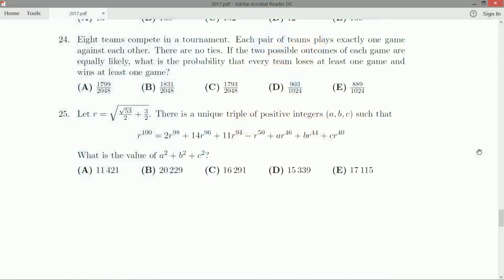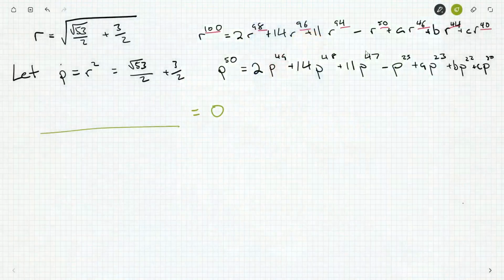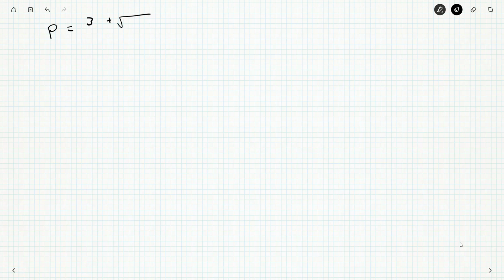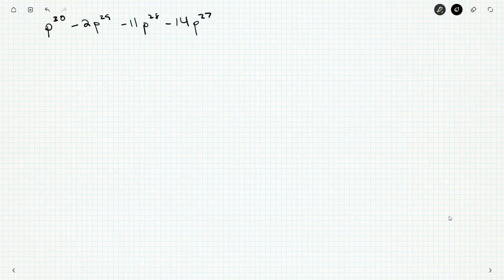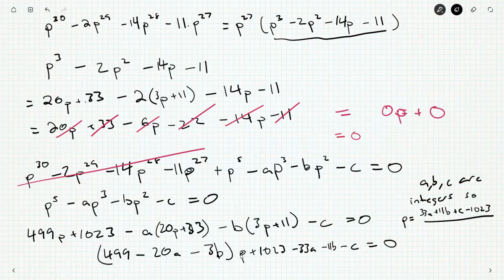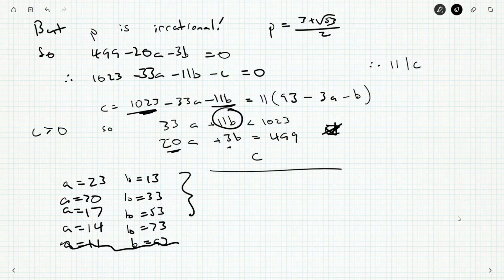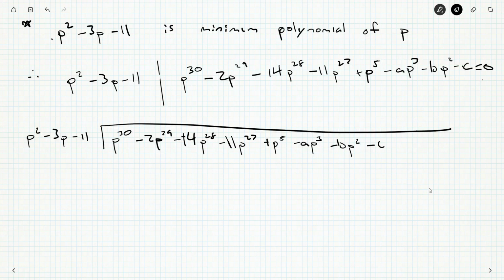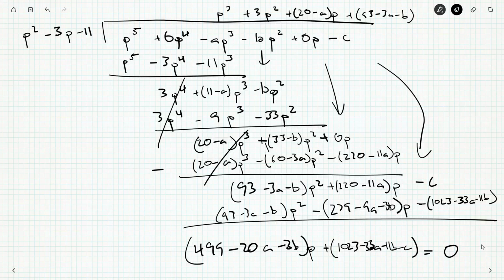Fermat 2017 25